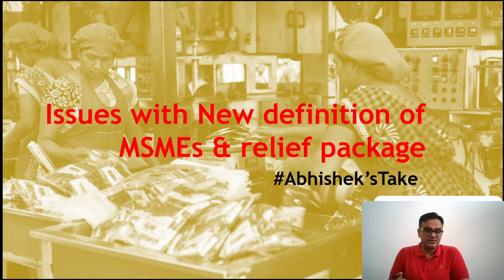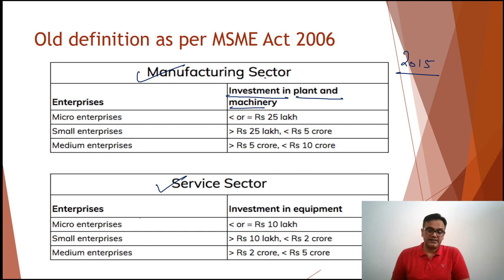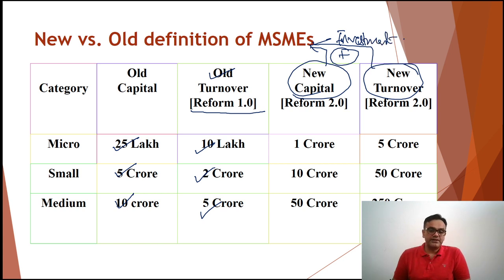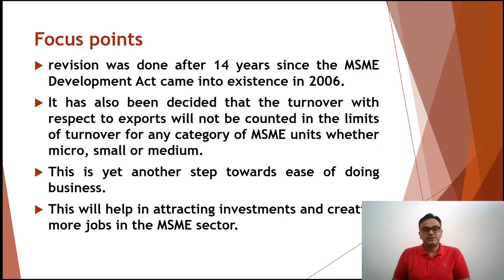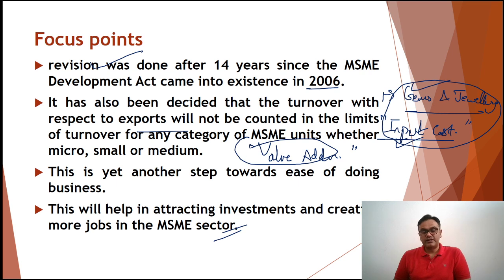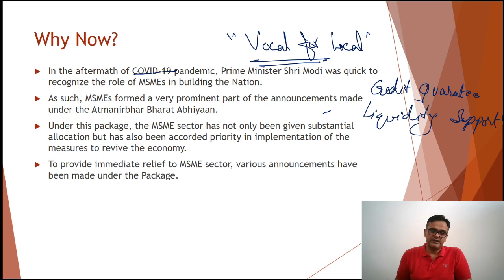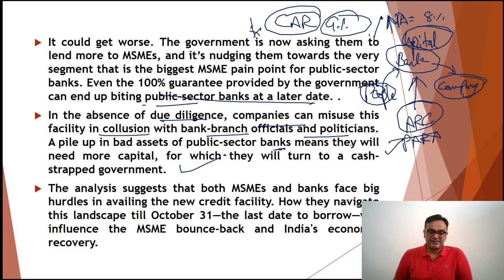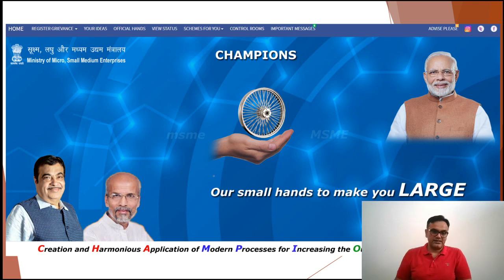Issues with New definition of MSMEs & relief package I Abhishek's Take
"  Abhipedia powered by Abhimanu IAS brings a "Abhishek's Take"to sharpen your preparation for IAS 2020.
Update your Indian Economy notes with sectional lectures in a targeted manner. Stay ahead of the competition curve with regular updates on Indian Economy GS Course with Abhimanus.

Abhimanu IAS
"Education With Commitment"
Address: 2nd floor, Dainik Bhaskar Building, Sector 25, Chandigarh